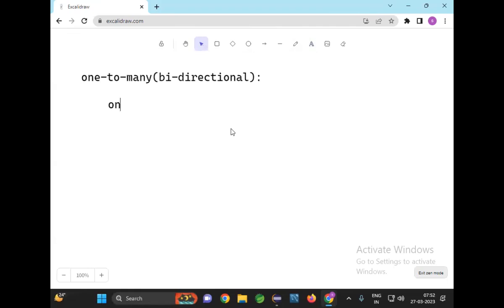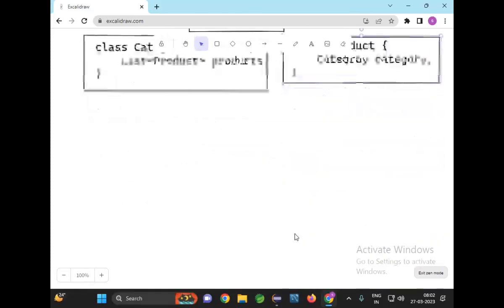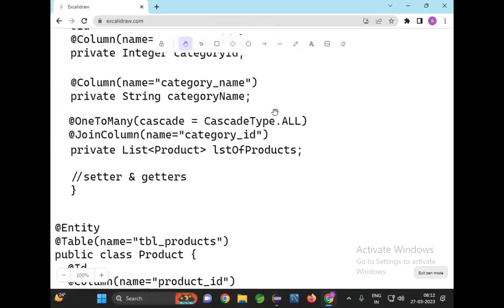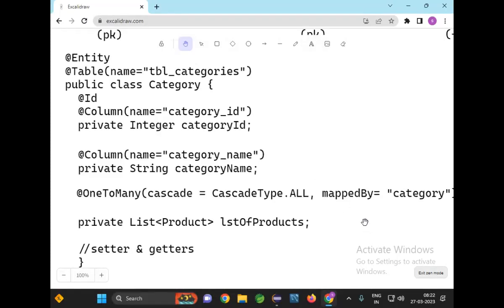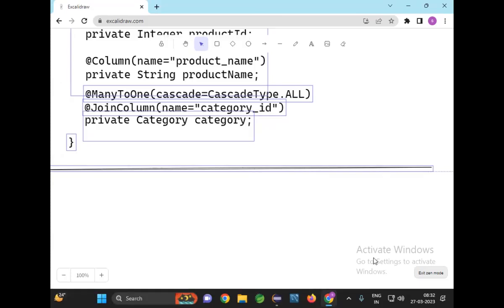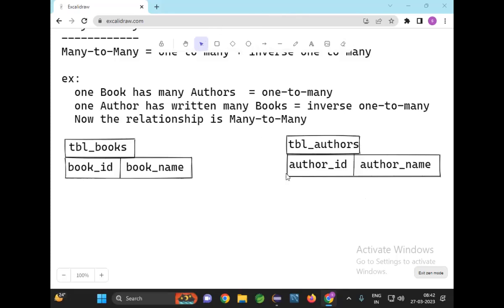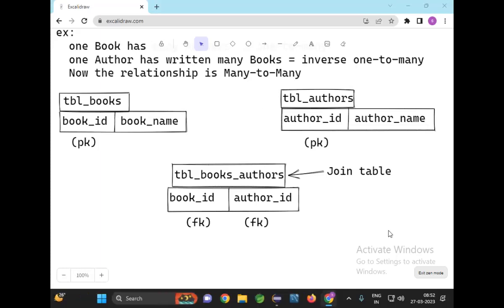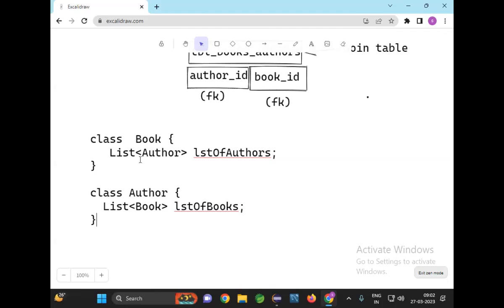Day 26 Hibernate